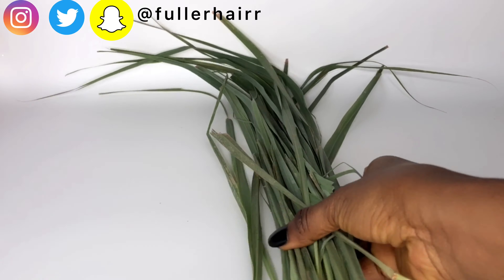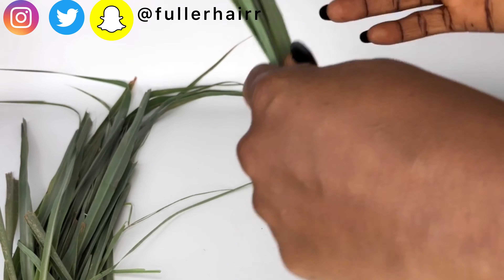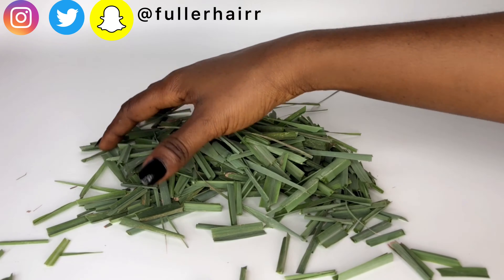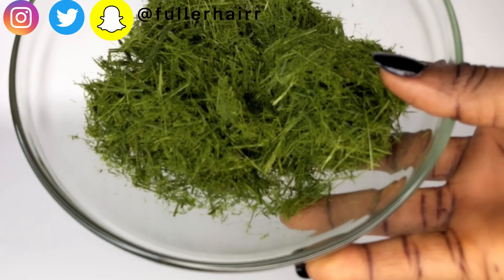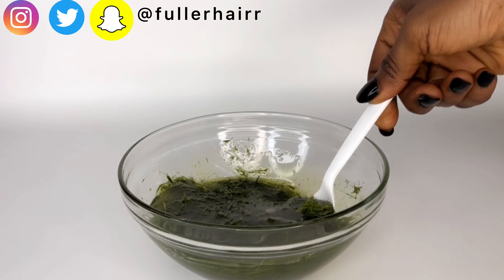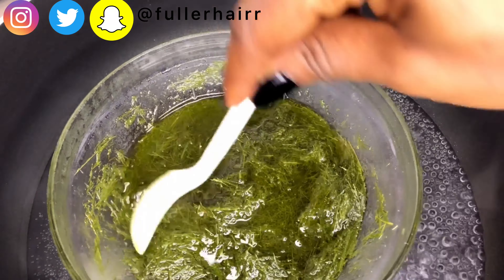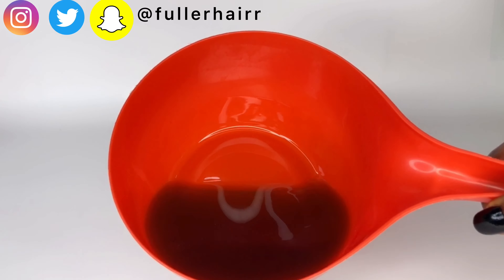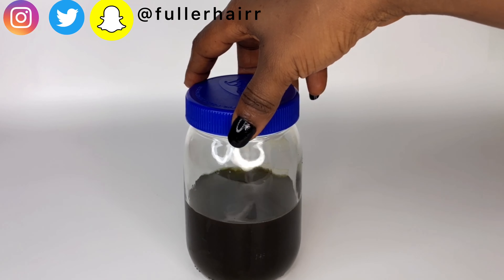YOUR HAIR WILL GROW LIKE CRAZY IF YOU USE THIS OIL- GROW HAIR Long , Thick & Healthy ...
Philippians 4:6-7